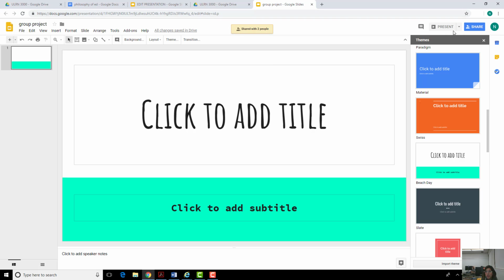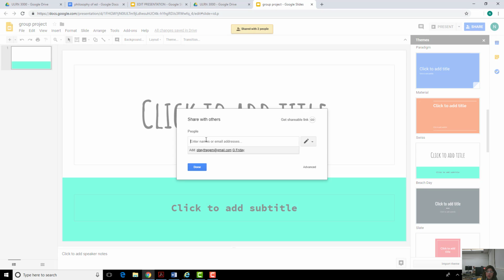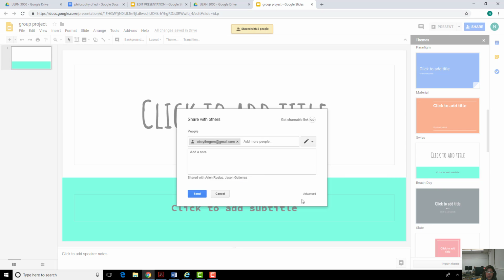Google Drive Tutorial 2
Learn how to create and share a document on Goodgle Drive. Easy, Peasy!